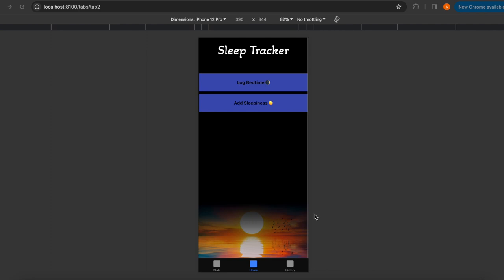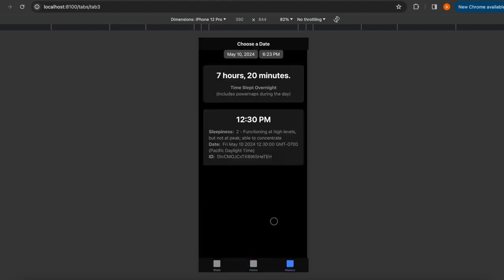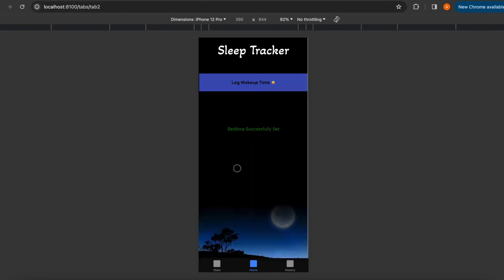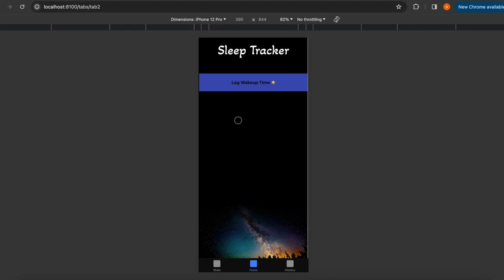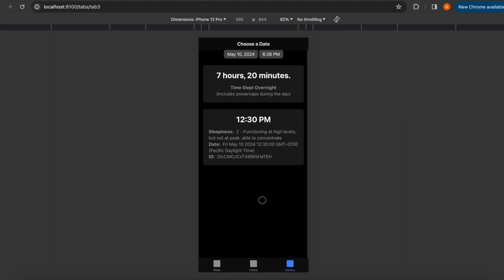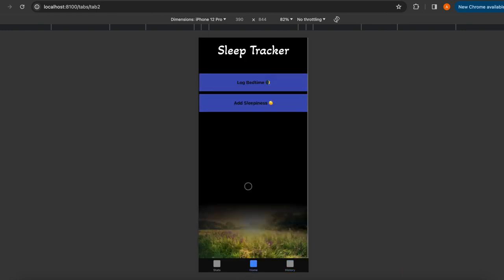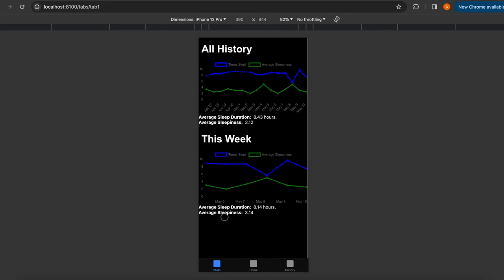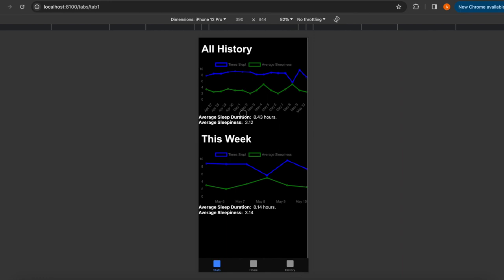Sleep Tracker Mobile Application Demo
In this video, I present a comprehensive overview of a sleep-tracking application that I developed using Typescript and HTML/SCSS - along with the Ionic, Capacitor, and Angular frameworks. :D